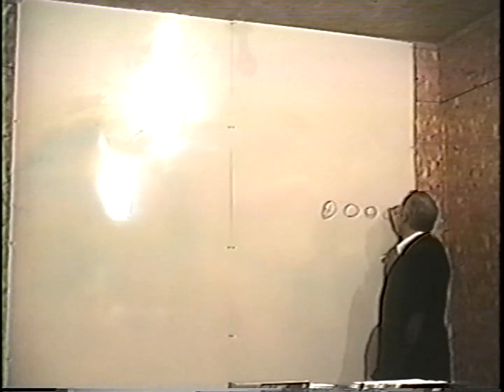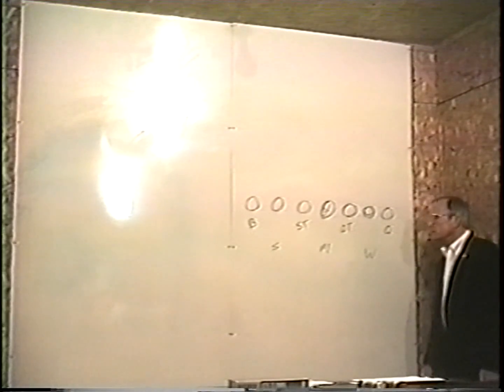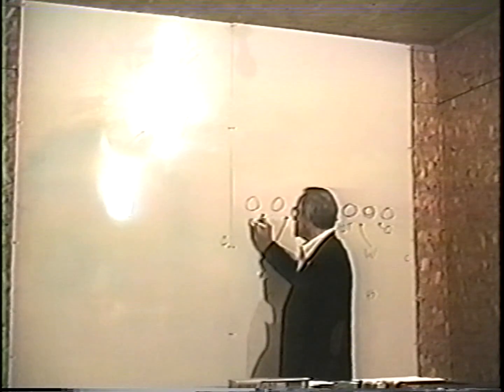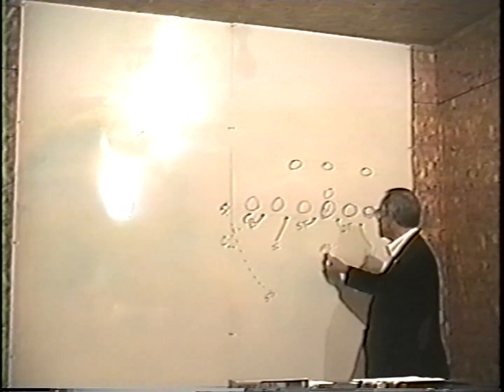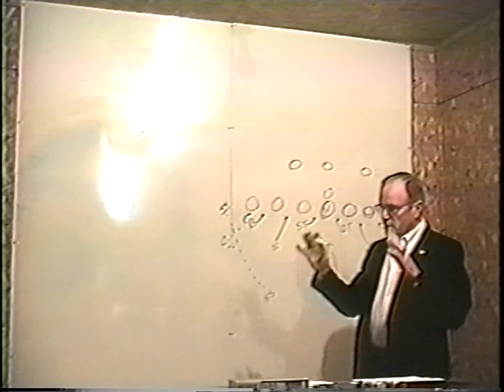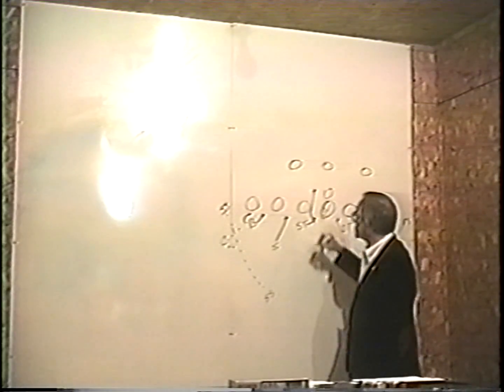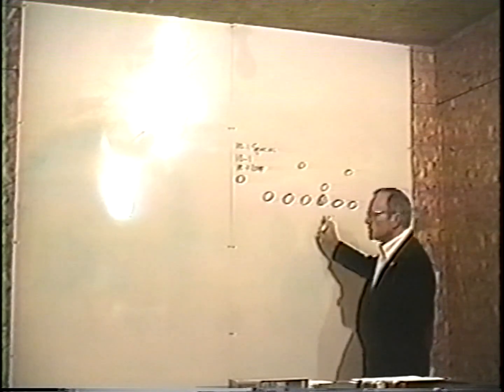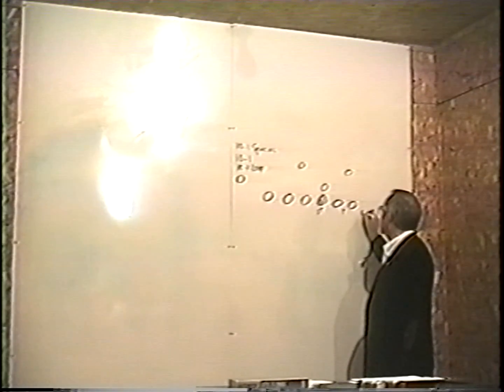GA Moore 10-1 defense